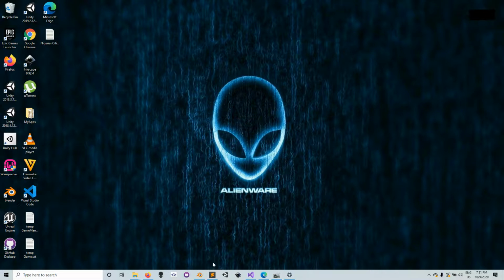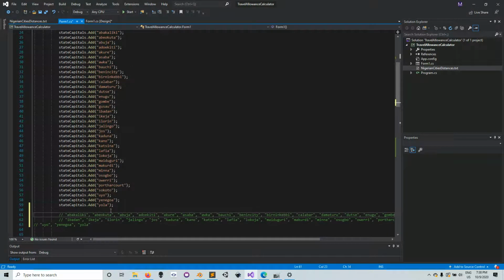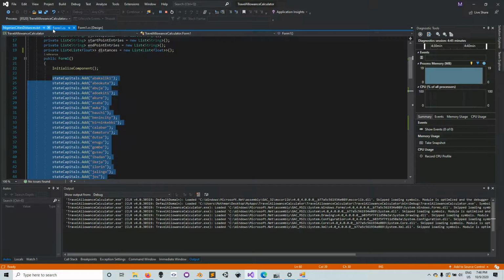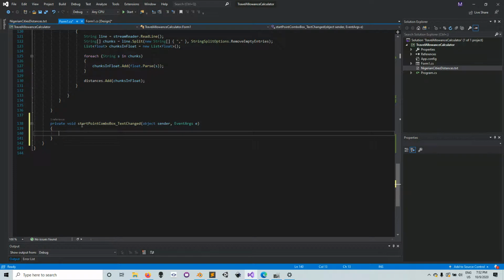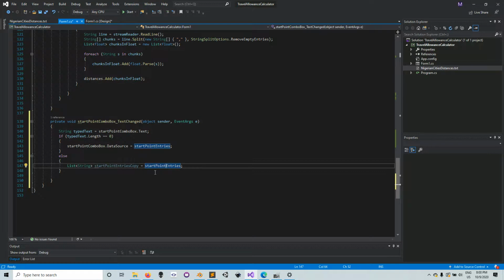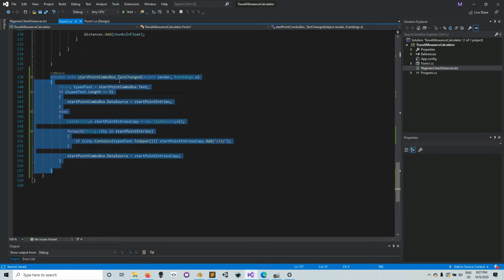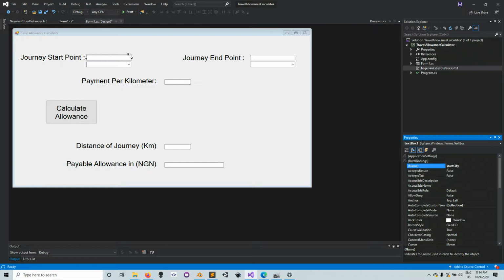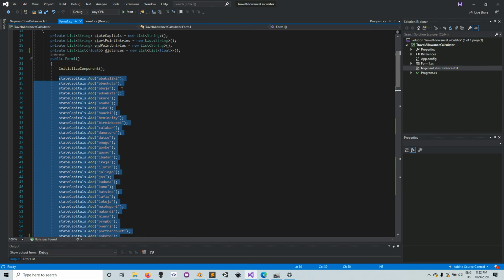Programming a Travel Allowance Calculator Part 8 Debugging and Adding Cities Filter